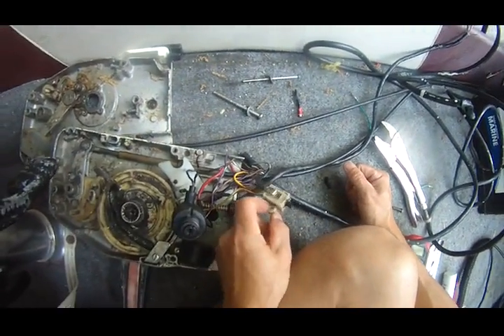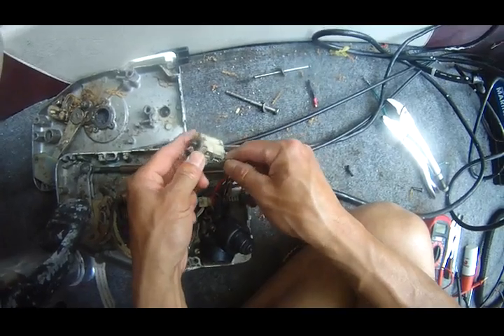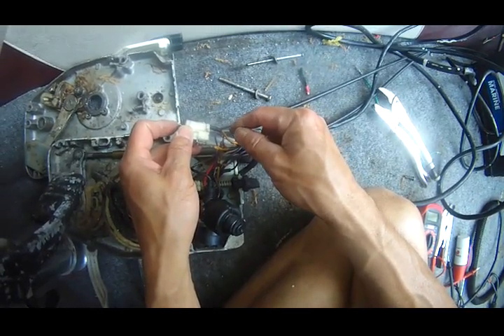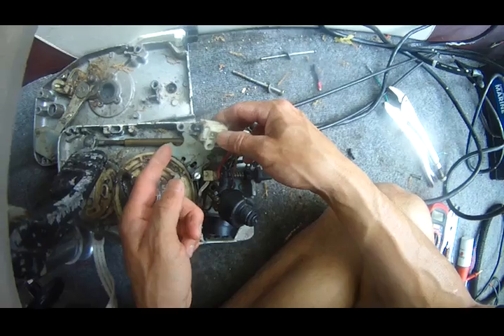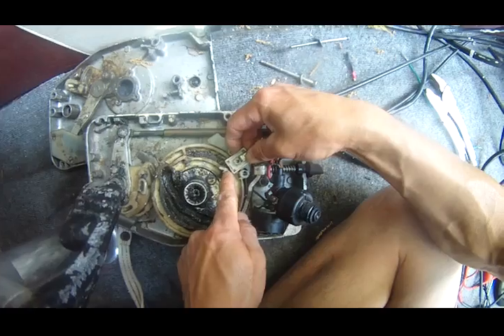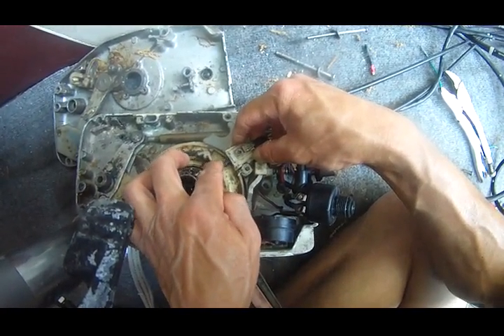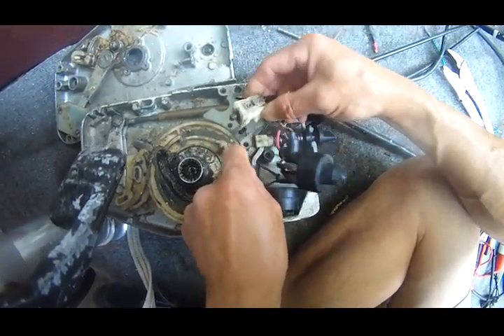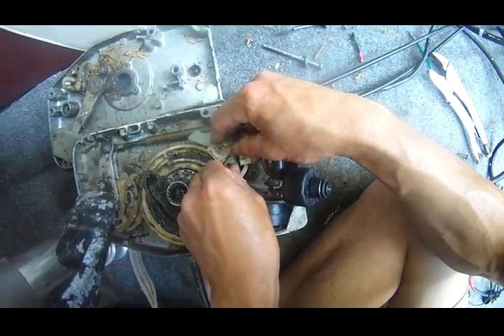Johnson 90 hp v4 neutral start safety switch - a close-up look how it works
Johnson 90 hp v4 neutral start safety switch - how does it work?
You cannot turn on the engine if your outboard gear is not in neutral position. This is a fail safe feature just like what we have in the cars. But, how does the neutral safety switch work? Let me show you. It is a really simple smart mechanical design - pressed down the black post and the 2 ends of the yellow red stripe wires will meet the current flows through the switch. Release the black post, then the switch is open, motor cannot be started even if you turn your key switch.